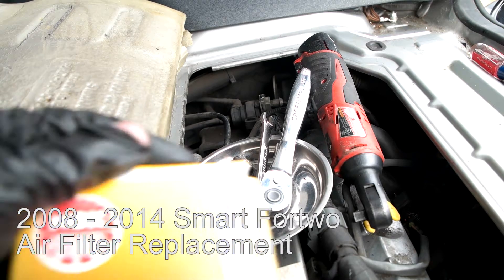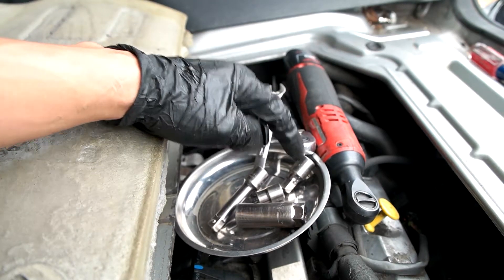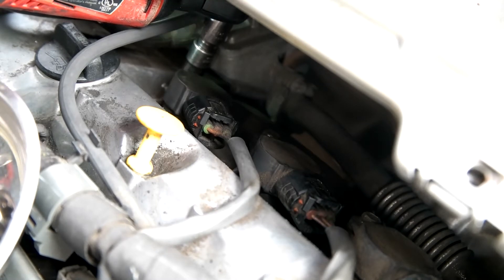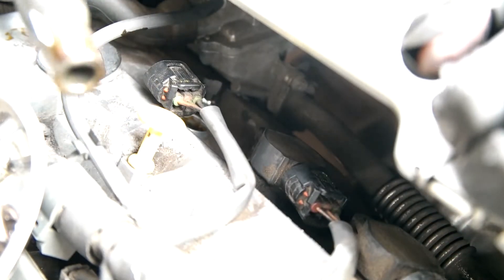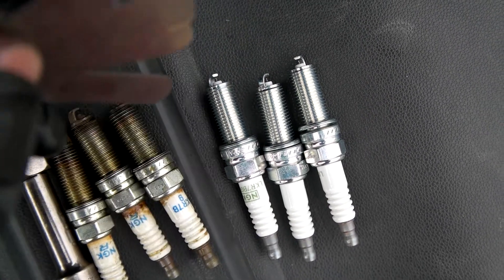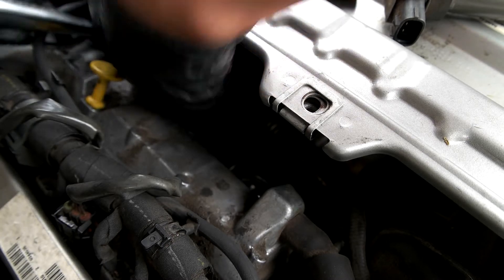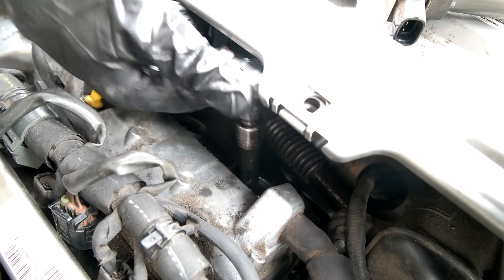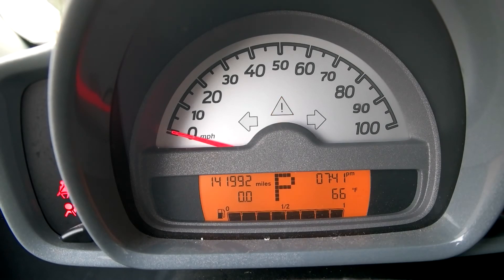DIY Smart Car ForTwo Spark Plug Replacement Tutorial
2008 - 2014 Smart Car Spark Plug Replacement Tutorial. Procedure may be similar for other years too.

Materials
(3) spark plugs
NGK LKR7BGP-8 G-Power Platinum Spark Plug (95983 G-Power Platinum), 4 Pack
Crescent 10mm 12 Point Combination Wrench - CCW21
SATA 3/8-Inch Drive Quick-Release 72-Tooth Ratchet
Milwaukee 2457-20 M12 Cordless 3/8" Sub-Compact 35 ft-Lbs 250 RPM Ratchet
Milwaukee 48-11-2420 M12 REDLITHIUM 2.0 Compact Battery Pack
CRAFTSMAN Shallow Socket, Metric, 3/8-Inch Drive, 10mm, 6-Point
ARES 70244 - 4-Piece 3/8-Inch Drive Socket Extension Set - Includes
CRAFTSMAN 5/8" Spark Plug Socket, 3/8-Inch Drive